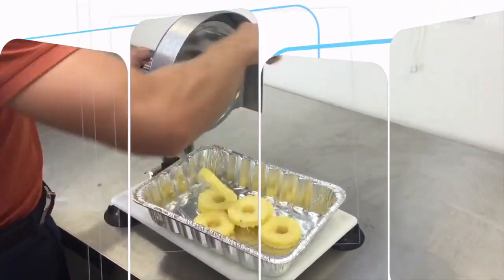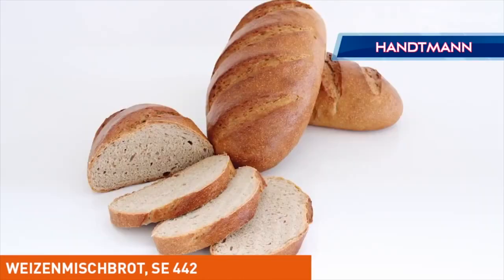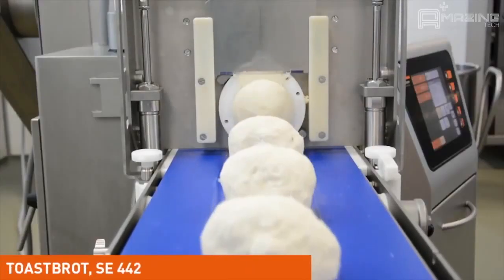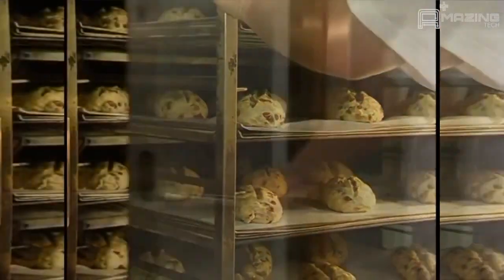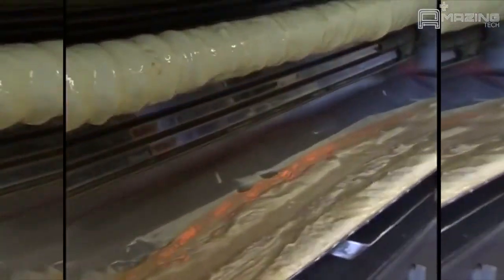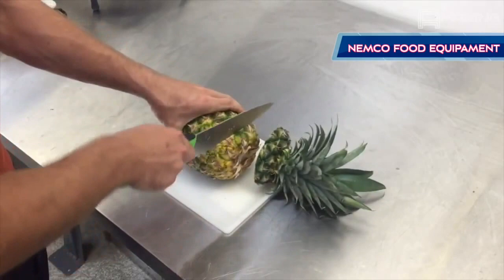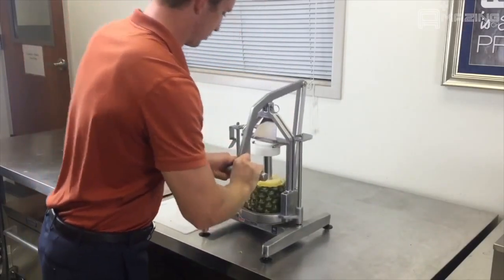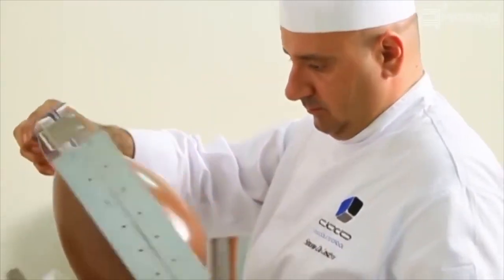NEXT LEVEL Food Industry Machines - Amazing Tech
Welcome back to AMAZING TECH - The destination for informative videos and reviews on the technology that makes our world so exciting.

In today's video, we are looking at the food industry machines that put food on our plates and make a lifestyle of convenience possible for billions of people.